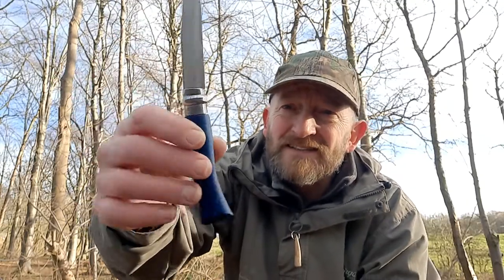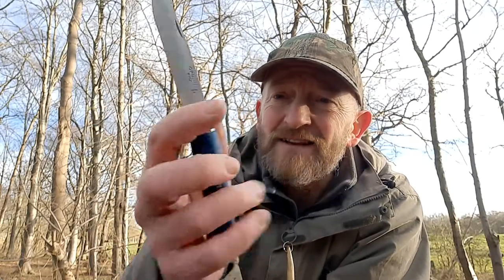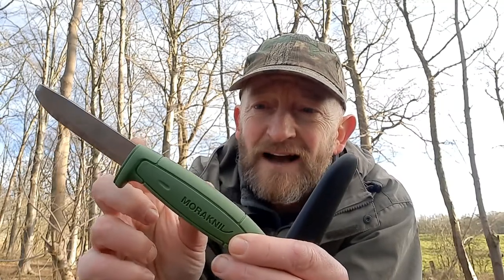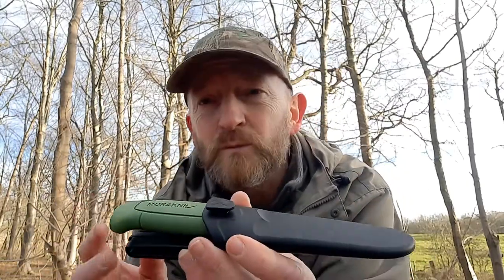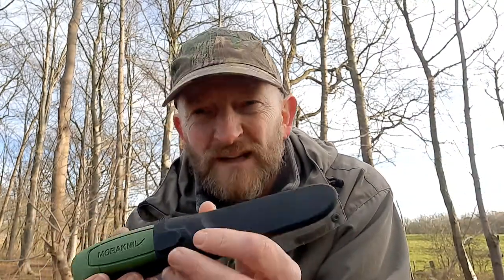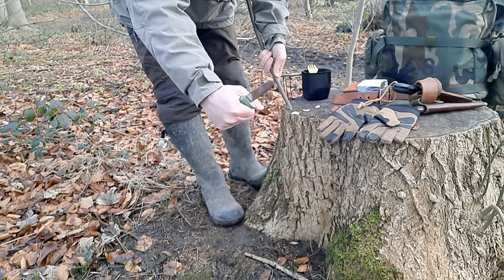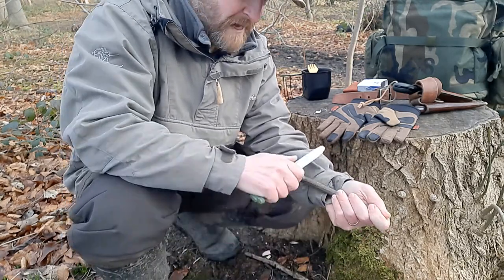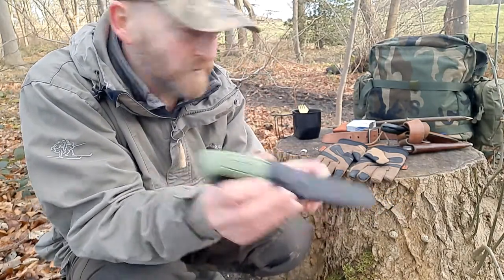Knife Safety-an Intro (or Refresher)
Some simple suggestions that will help to keep you safe when you're using a bushcraft knife, regardless of if you are a beginner or an experienced knife user.
With some additional thoughts about knife choice, and the importance of carrying a first aid kit whenever you have your knife.
Links for items seen in the video, and UK knife law:
for the Mora Safety Knife